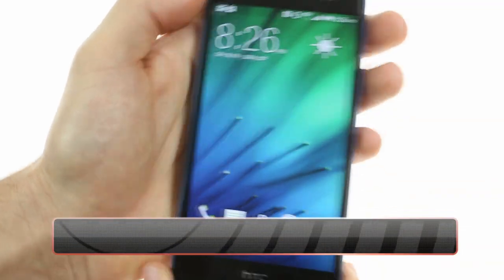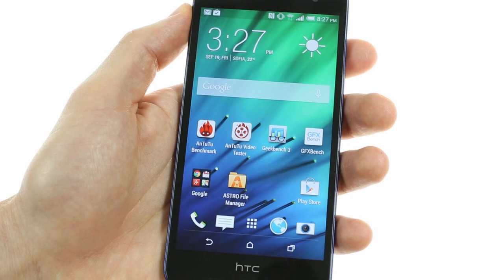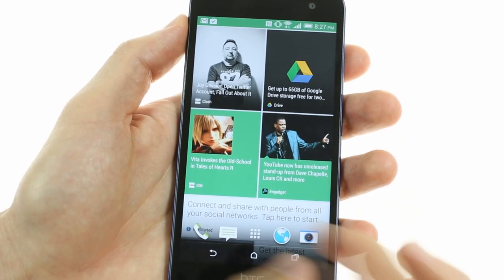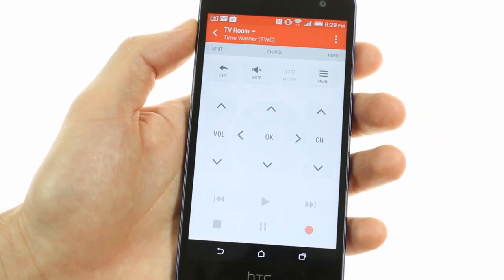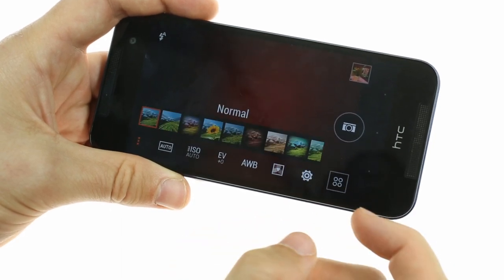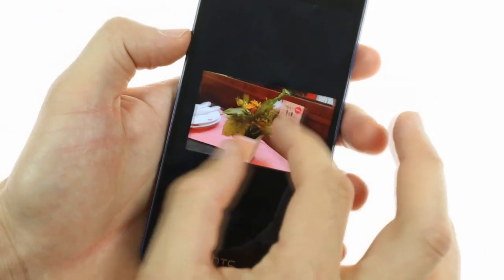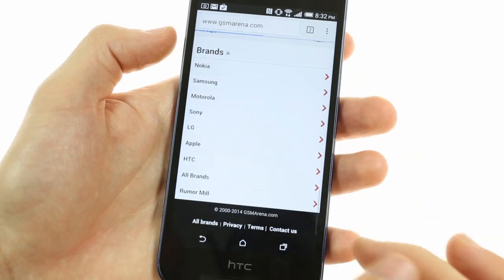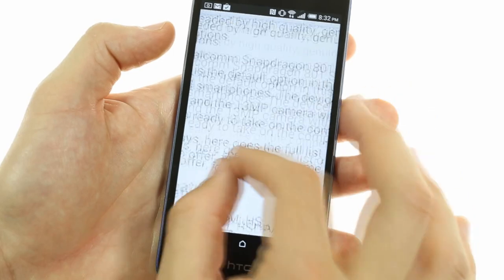HTC Butterfly 2: user interface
This is a brief user interface video of the HTC Butterfly 2. For more on the Butterfly 2, check out